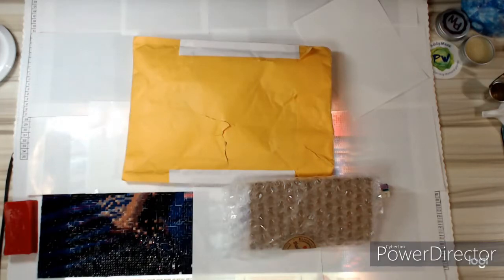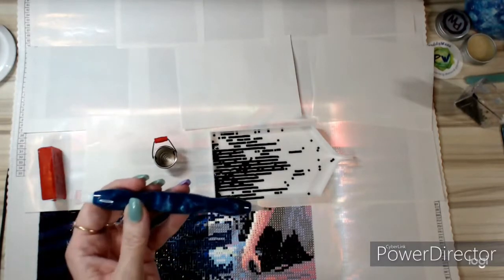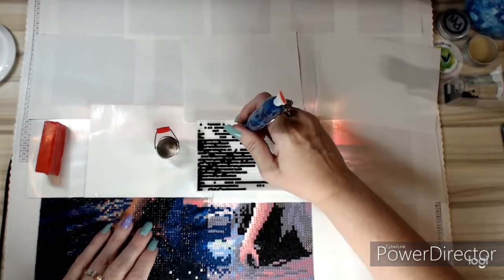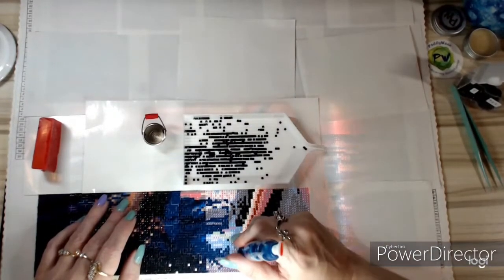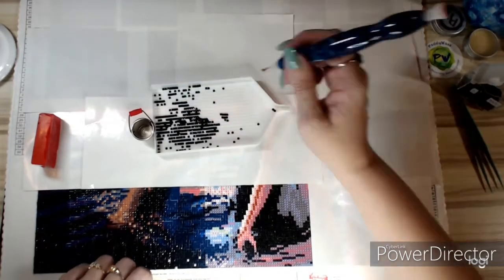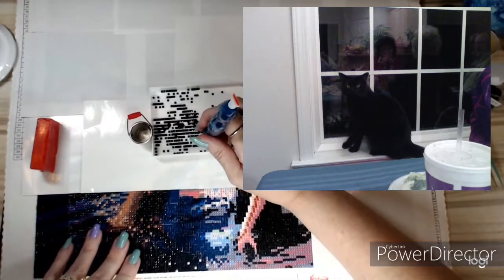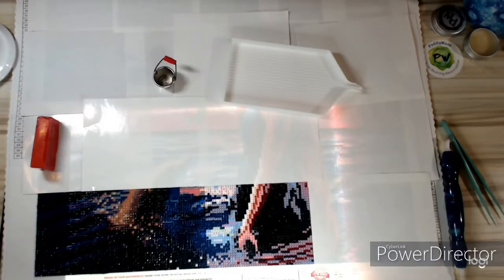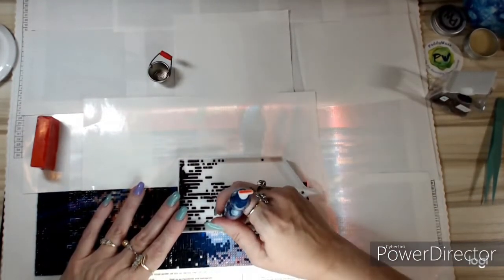WIP n Chat #1 (Corrected Audio) - Get to know me a little....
Just a simple WIPnChat video. Working on ‘The Little Gift’ from Diamond Art Club. This is a discontinued item, but DAC has many amazing canvases to choose from.

If you like what you have seen and want to see more, please subscribe to my channel and click the little bell to be notified when I upload my next video.

Coming soon a WIP & WAMI video...what is WAMI? A Who AM I video.
Also coming soon: How to make your own travel portfolio for $15 or less.

Get your own travel-size or full-size Acrylic Drill Pen @ Jim's Handmade Pens on Etsy